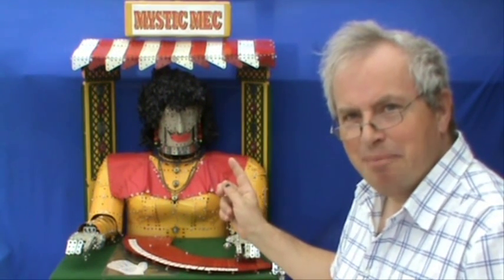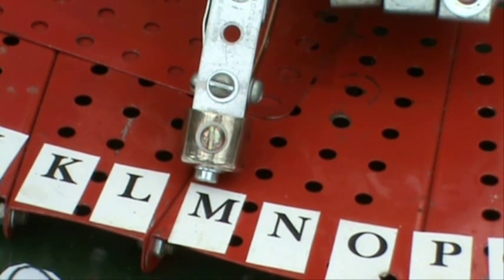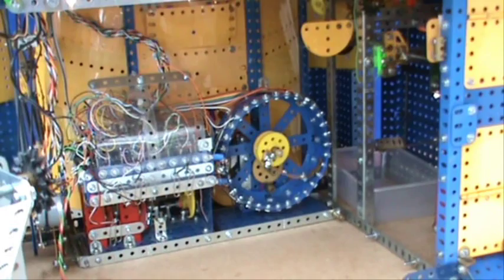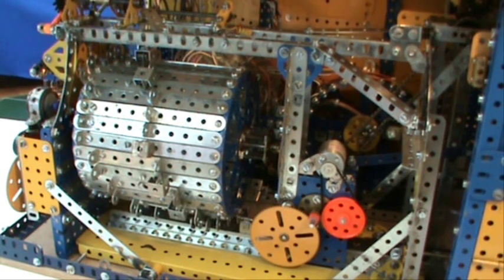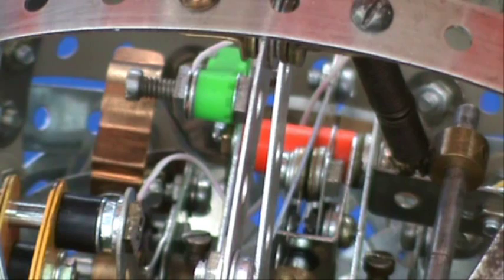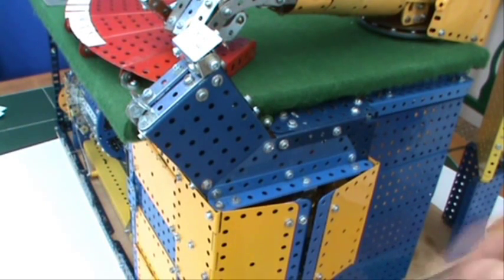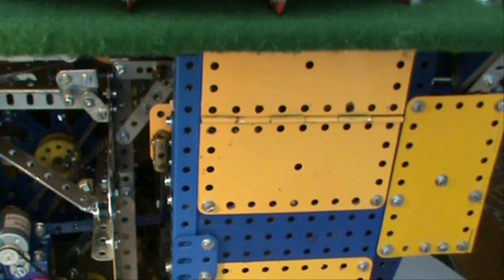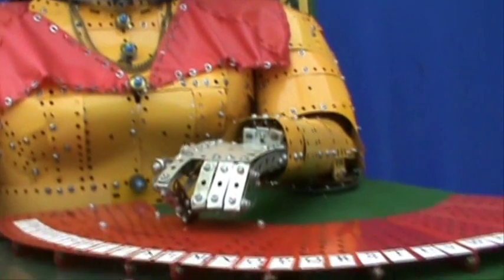Mystic Mec The Fortune Teller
A Meccano machine to read your palm. Built in 5 months from mostly modern Meccano parts and 13 salvaged motors. All 24 electrical switches and the 32 - step Sequencer are made from Meccano. Mystic Mec will choose an almost 'random' letter to hint at your future. Working eyelids, index fingers among other things.
The video doesn't tell you the final secret of how Mystic Mec managed to 'predict' the initials of many of my Meccano friends who had their palms read at our exhibitions. You saw that the letter drum will adavance automaticaly to stop the left arm at a new letter. The selected stopping point can be seen through a small shrouded window at the left of the drum. Now the crafty bit: the drum can also be advanced by a second motor (black, bottom left at 4.15). This extra motor is part of the Meccano Infra-red control set. The remote handset will just about operate through thin trouser pockets!